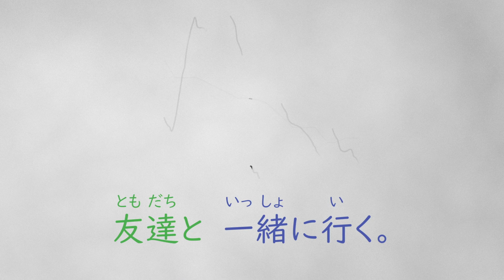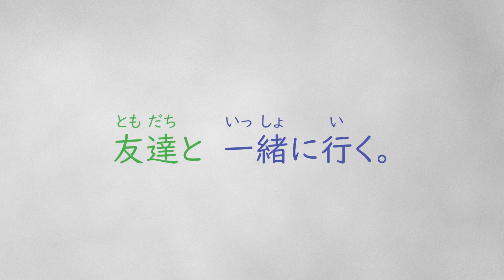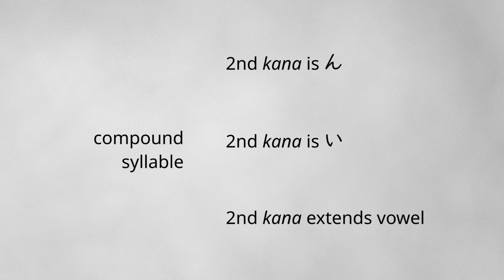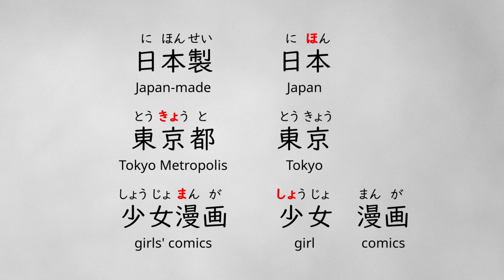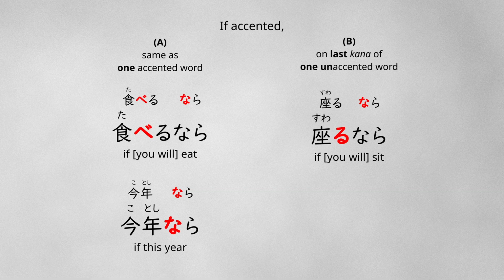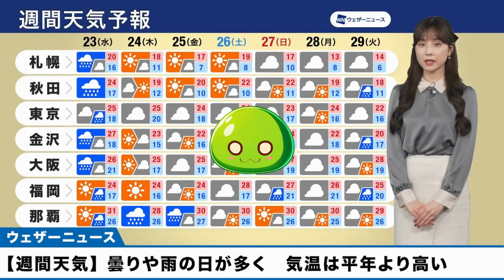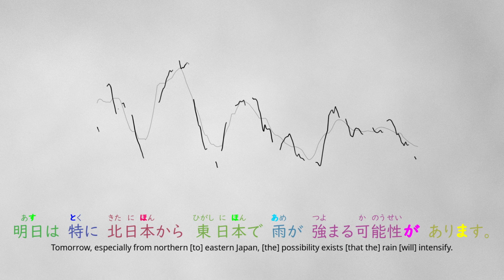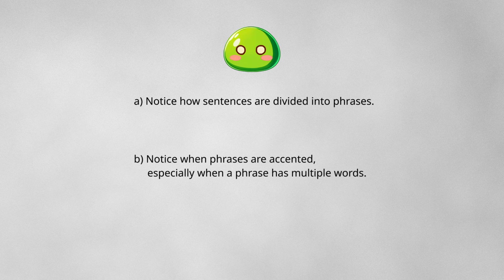A new understanding of Japanese pitch (why you sound foreign)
A lot of thought went into creating this explanation. I purposely avoided using traditional word-level explanations like with heiban, atamadaka, etc. since I find it misleading and insufficient. I also avoided discussing conjugation accent patterns since the focus should be on the general model of pitch.